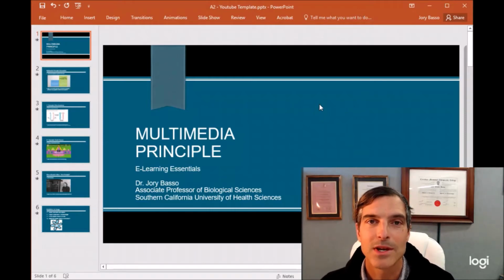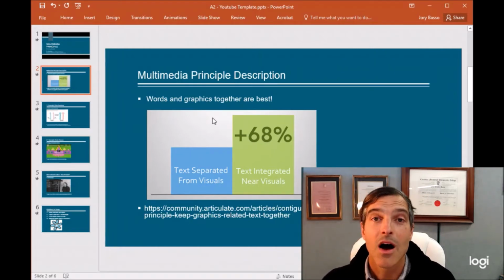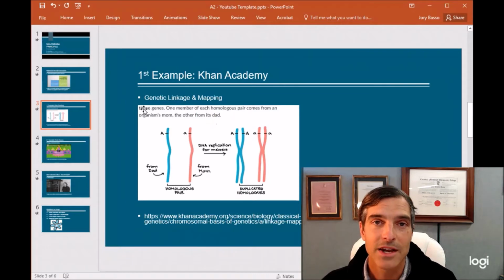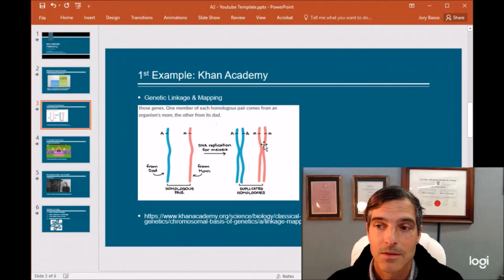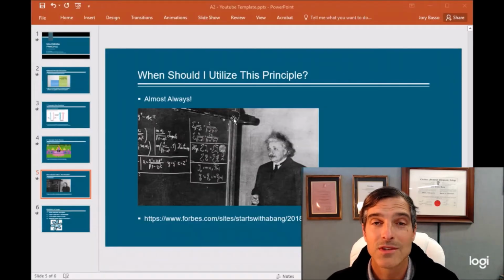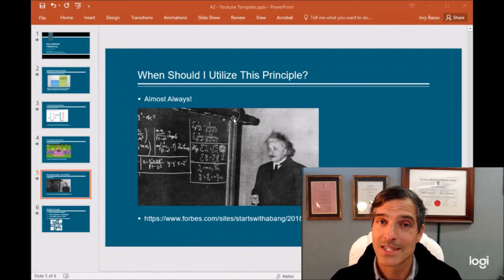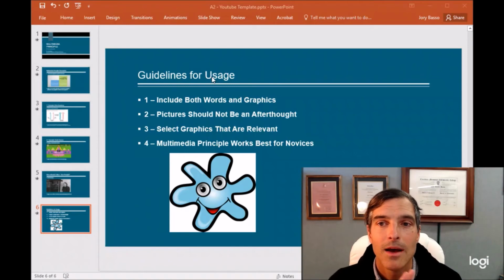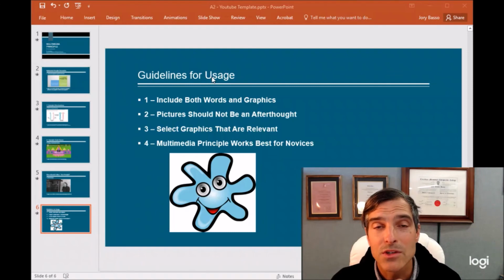Instructional Design Multimedia Principle Online Learning Quick Overview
The multimedia principle simply states that text and relevant images are superior to just text or graphics in isolation. There is a growing consensus that the multimedia principle is one of the most recognized principles of learning. The literature consistently demonstrates that courses with words and graphics are better received and people learn more deeply than just words alone. In 10 studies, learners’ understanding increased by 89% in the material that included images or video compared to text-only resources.

Applying the Multimedia Principle Summary
Consensus has been established that this principle is one of the most recognized principles of learning.

The literature consistently demonstrates that courses with words and graphics are better received than just words alone. People learn more deeply from words and pictures.

People that learned from words and graphics produced between 55 to 121 percent more correct solutions to transfer problems than people who learned from words alone.

Pictures should not be an afterthought. Careful planning of images and words can create better meaning for the learner.

The type of graphics that are optimal is organizational, transformational, and interpretive.

Words and graphics are more important for novices (low knowledge of the domain) than they are for experts.

The more experienced a learner is the better they can create their own mental images while reading words.

HybridDrJ (Dr. Jory Basso) has a health/fitness/science/education channel. He is an Associate Professor of Biology at Southern California University of Health Sciences.